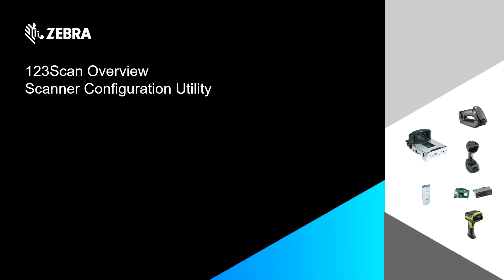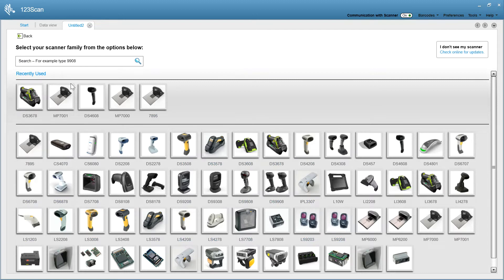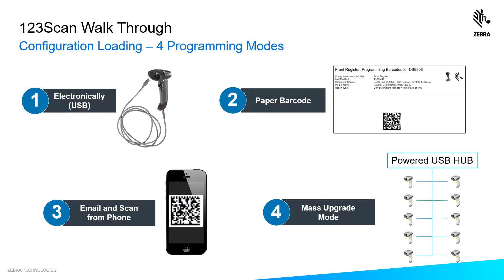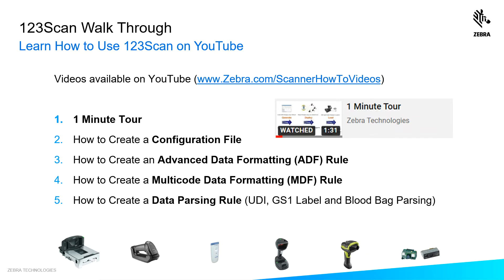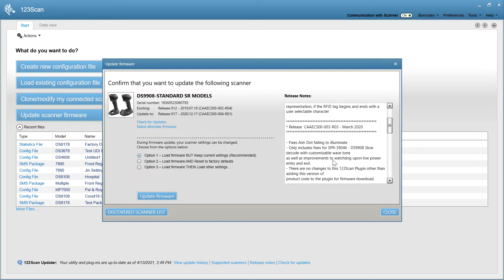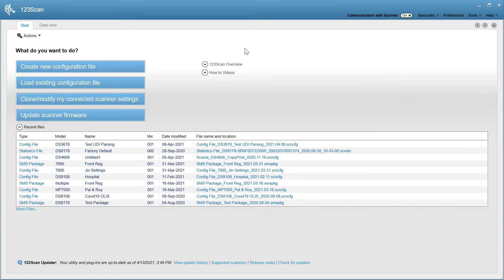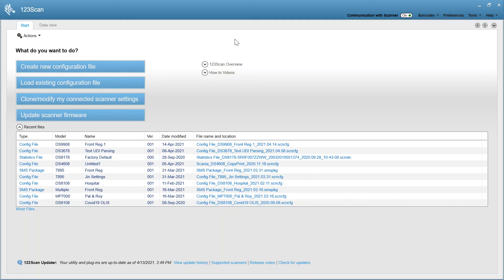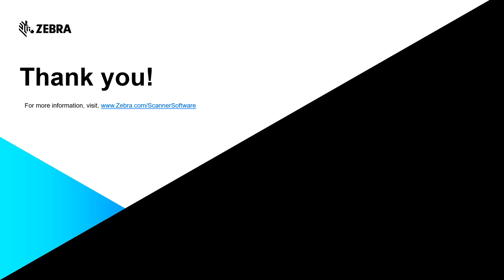Demo: 123Scan Walk Through | Zebra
123Scan is a free, PC-based software tool that enables rapid and easy set-up of Zebra scanners. This high level walk through (9 minutes) exposes users to the most commonly used 123Scan capabilities.
1. Start screen overview
2. Configuring a scanner
3. Programming options
4. Updating a firmware
5. Release notes
6. Viewing barcode data
7. Capture an image
8. Mass upgrade mode (Upgrade up to 10 scanners at once)
9. Statistic view
10. Remote management package generation